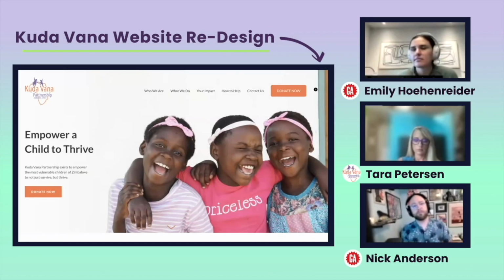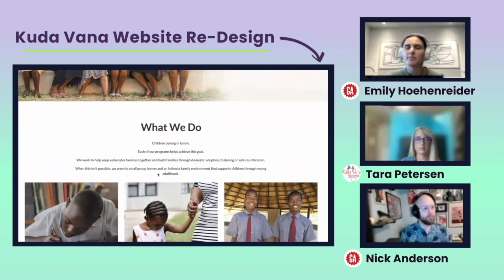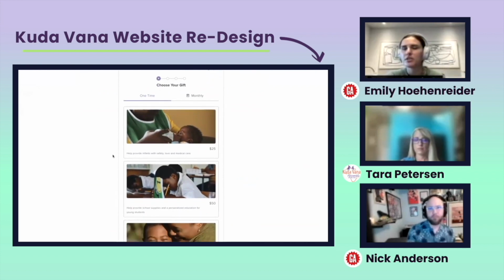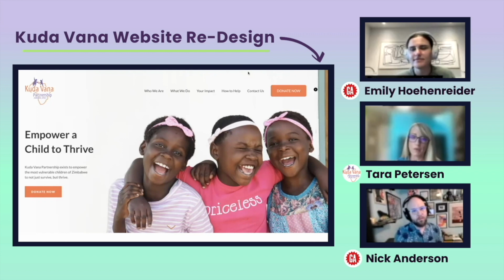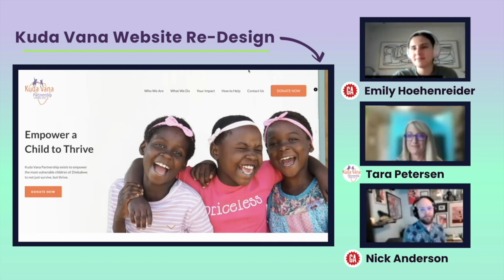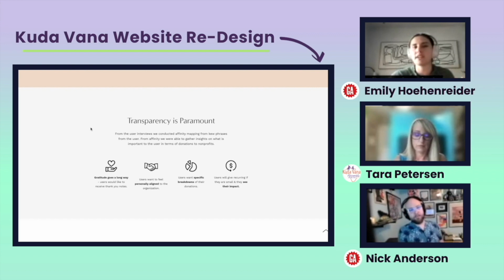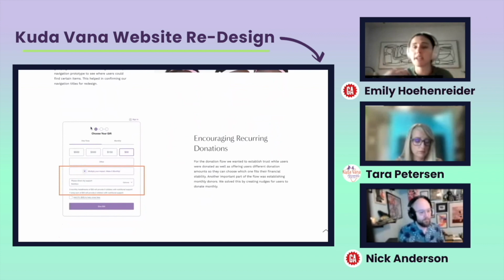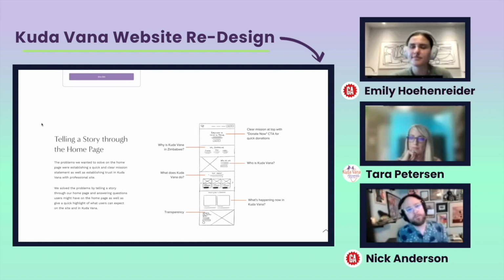Inside the Kuda Vana Website Re-Design with General Assembly Students!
Emily Hoehenrieder, Bradley La Pointe, and their group of General Assembly students conducted a thorough website re-design of the nonprofit, Kuda Vana. Learn what these bootcamp students accomplished in just three weeks, plus the lasting impacts of their website redesign on Kuda Vana’s fundraising efforts!

Chapters:
0:00 Meet the General Assembly panel
6:45 Kuda Vana website re-design by bootcampers